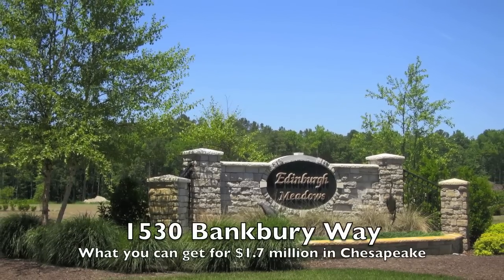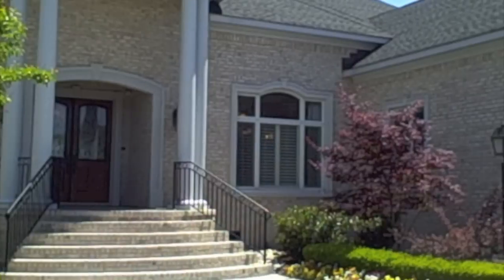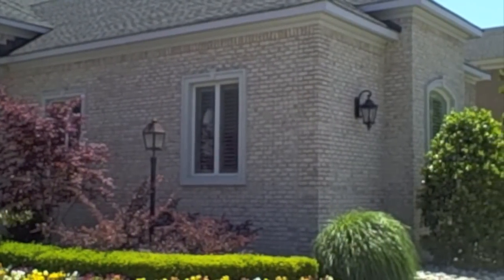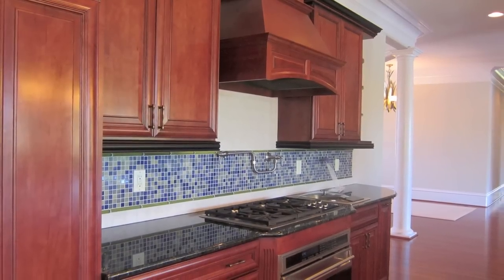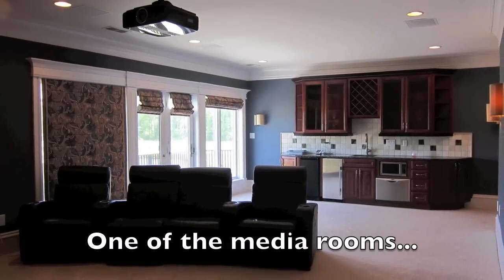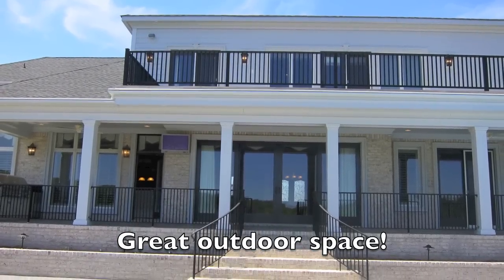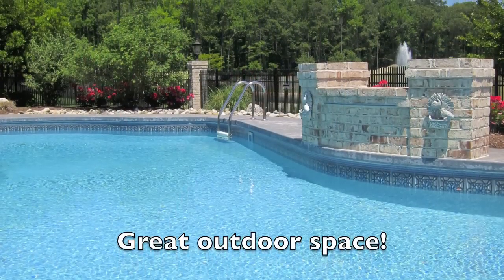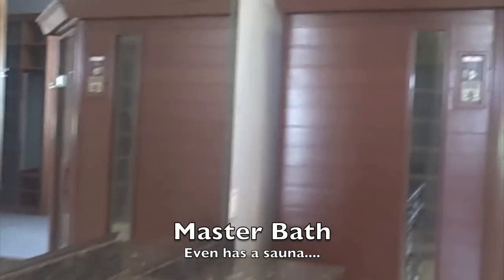Bankbury Way - $1.7 million In Chesapeake Virginia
What can you get for $1.7 million in Chesapeake, VA? Contact the Bradley team to get more info on million dollar properties!